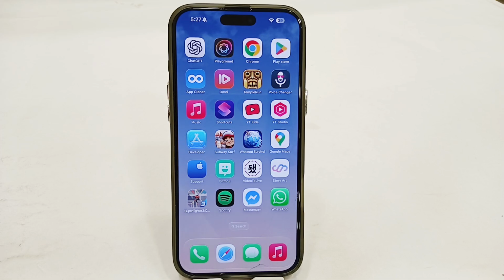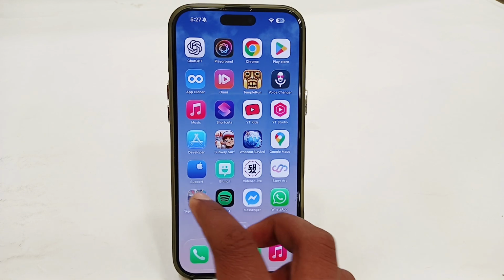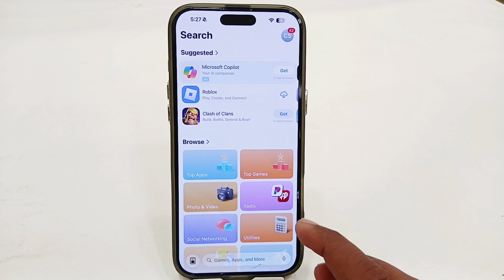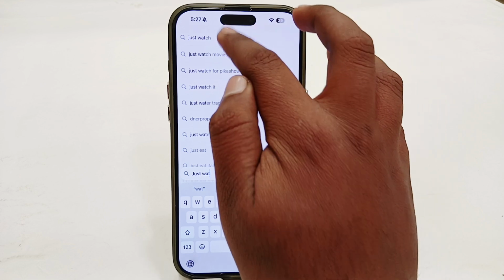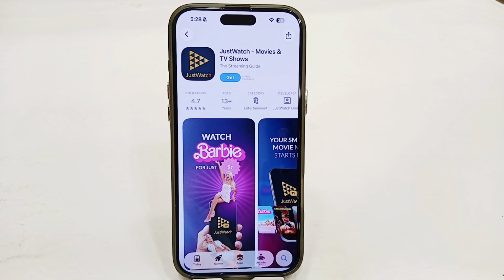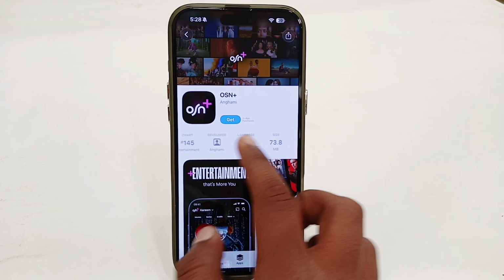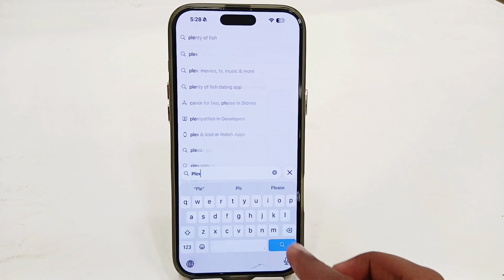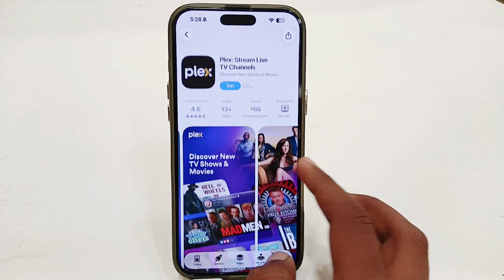How to Watch Movies on iPhone for Free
Are you looking for a way to watch your favorite movies and TV shows on your iPhone without paying for a subscription? In iOS 26, Apple has made it easier to aggregate free streaming services through the updated TV app, but knowing which platforms are safe and legal is key. In this 2026 updated guide, I’ll show you the best high-quality apps, how to use "Private Browsing" for free movie sites, and how to download films for offline viewing during your commute.

In this video, we cover:

Top 5 Free Apps (2026): Why Tubi, Pluto TV, and Freevee are the leaders in ad-supported streaming with huge libraries of Hollywood blockbusters.

The YouTube "Movies" Secret: How to find thousands of full-length, legally licensed movies directly on the YouTube app under the "Free to Watch" category.

Public Domain Gems: Using the Internet Archive and WikiFlix to watch thousands of classic films and documentaries for free and legal.

The "Library Card" Trick: How the Kanopy and Hoopla apps give you access to premium movies (ad-free!) just by using your local library card.

Offline Viewing: Which free apps actually allow you to "Download" content to watch on an airplane or when you have no 5G/6G signal.

Safety & Security: Why you should avoid "Third-Party Profiles" or "Hidden Apps" that ask to verify your device—and how to spot malware-laden streaming sites in 2026.